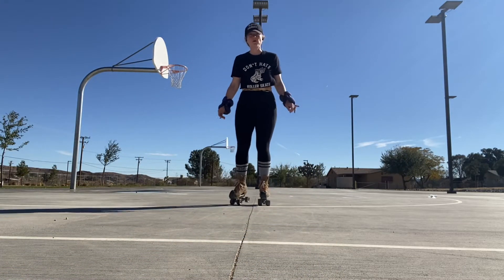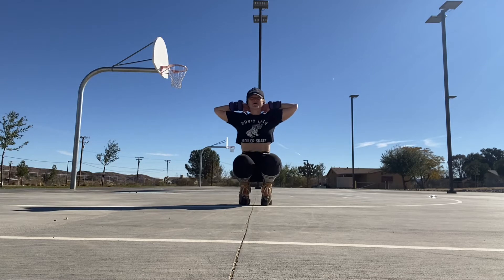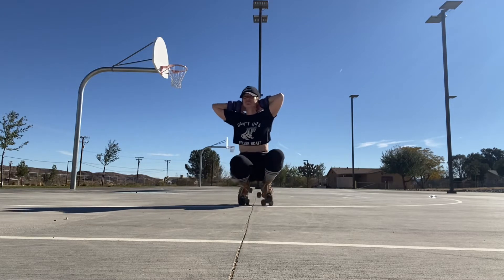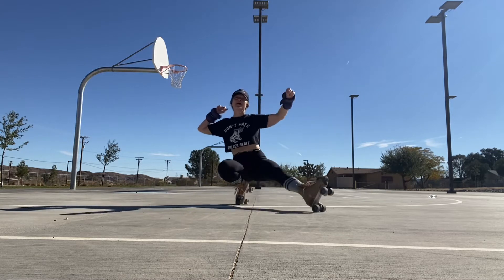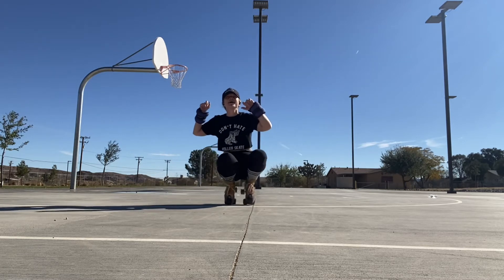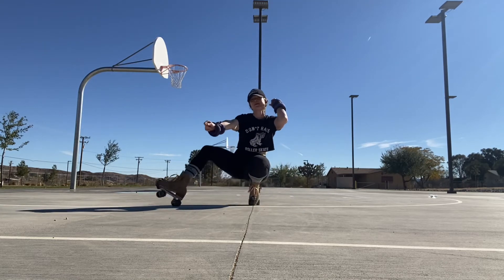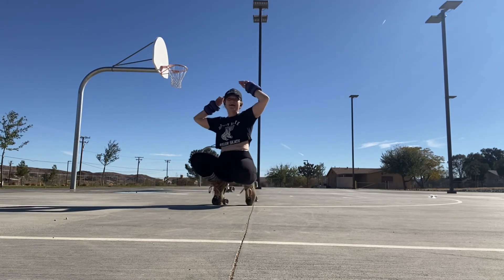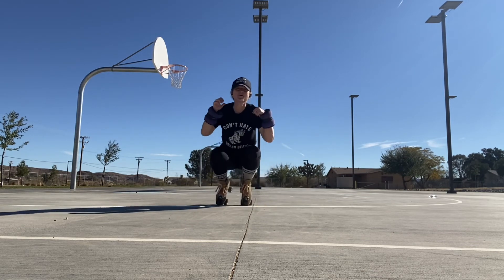kicks & dancing on toe plugs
kicks and progress … goin down on my toe plugs 🛼🙌

what’s next?? can someone please comment … or tag me in the kick progression?? what can i do to keep
growing my kicks @sk8trtainment  ? 🙏🙏😁😁

remember to start slow … progress takes practice & time 💯